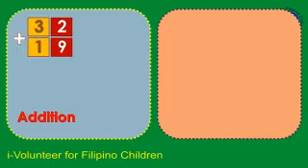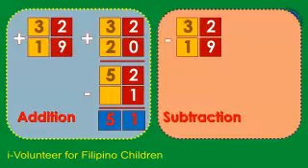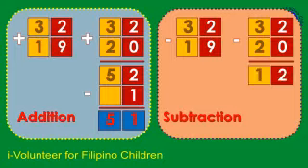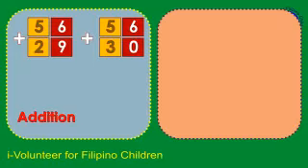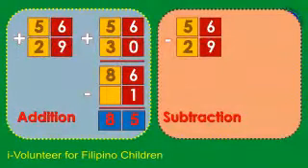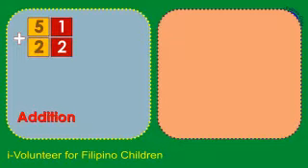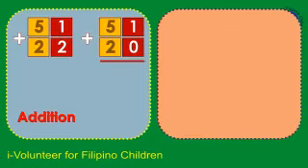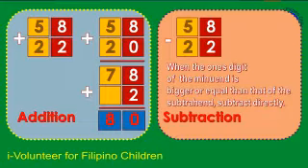Day 19: Dagdag-Bawas: b42 2022 500 01 dagdag bawas